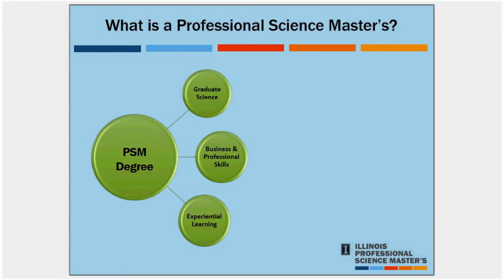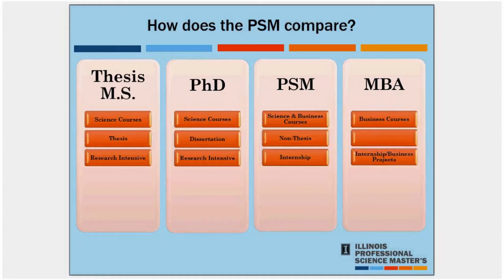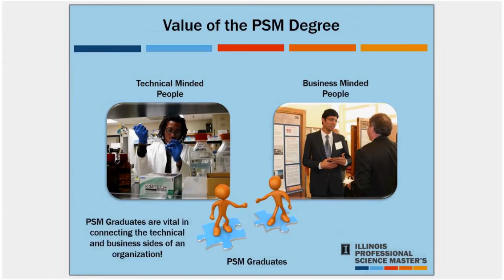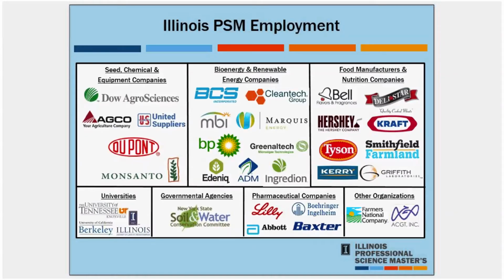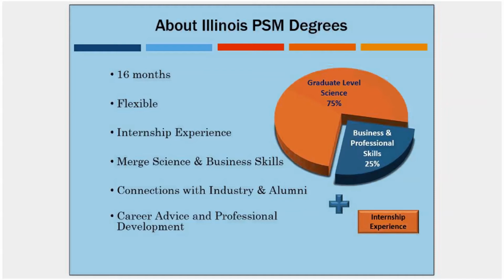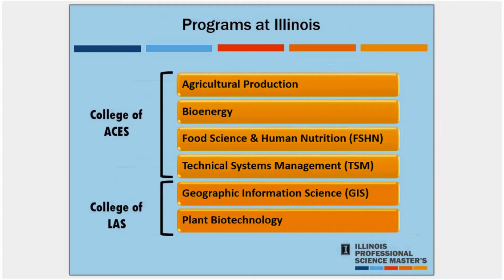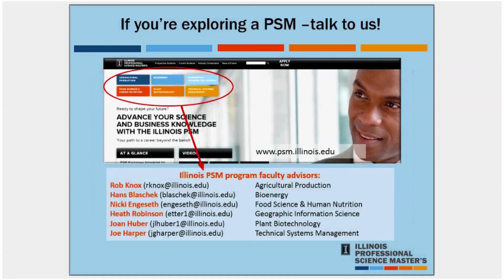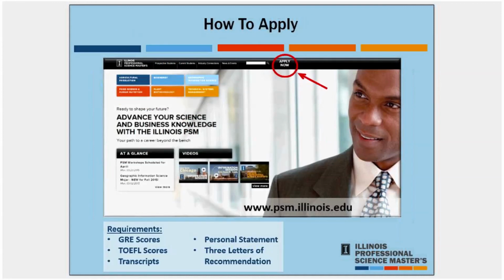Illinois PSM Webinar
Illinois Professional Science Master's Assistant Director,  Miranda Buss, gives a general overview of the Illinois PSM Program.  Alumni and Current students provide perspective on the program and how it is helping them in their current positions.